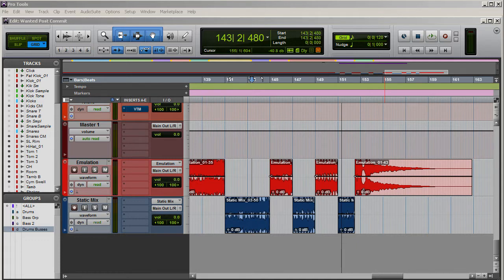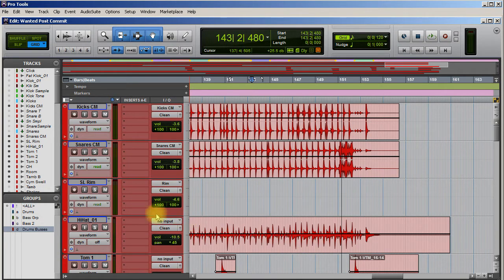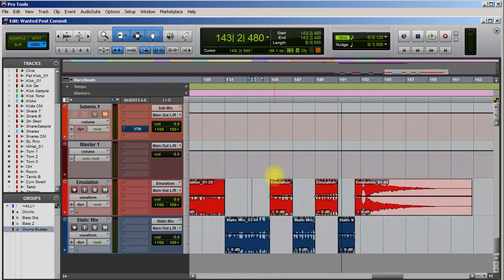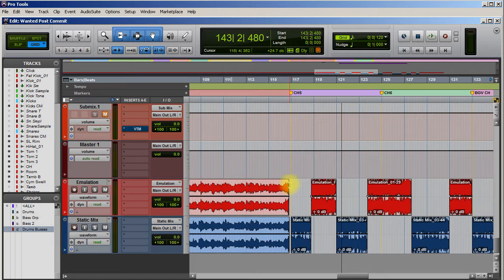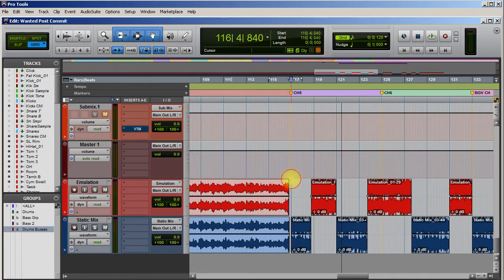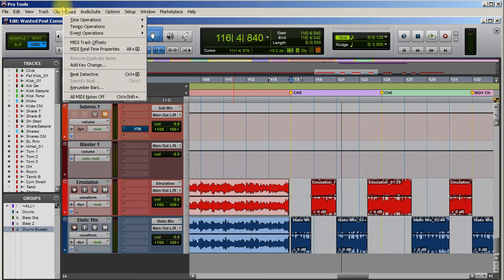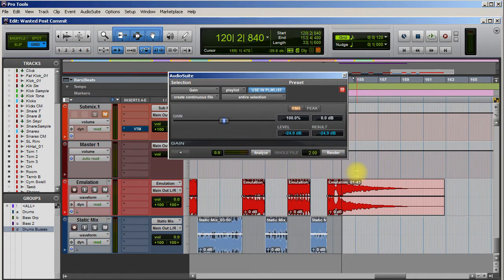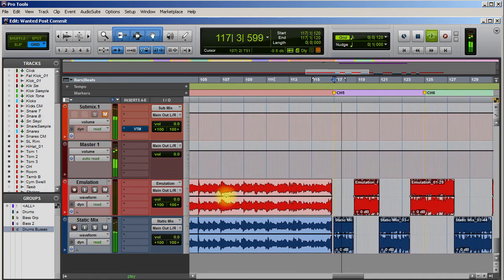Using Analog Emulation In Recording and Mixing Pt 3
Using Analog Emulation In Recording and Mixing